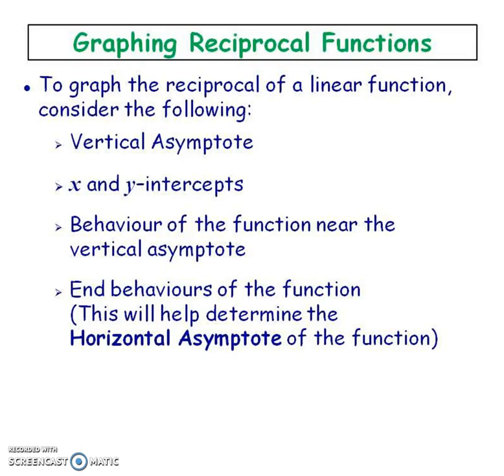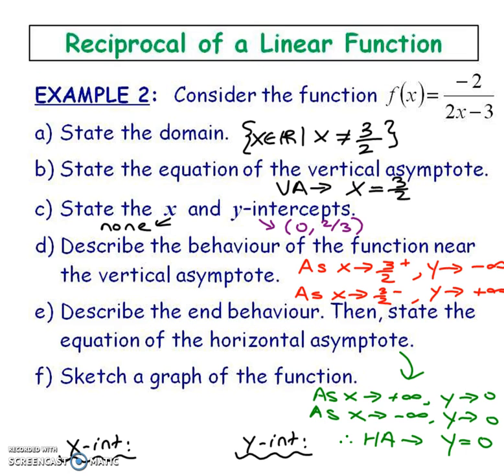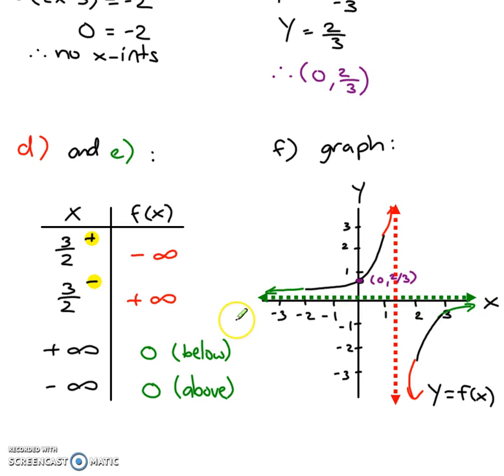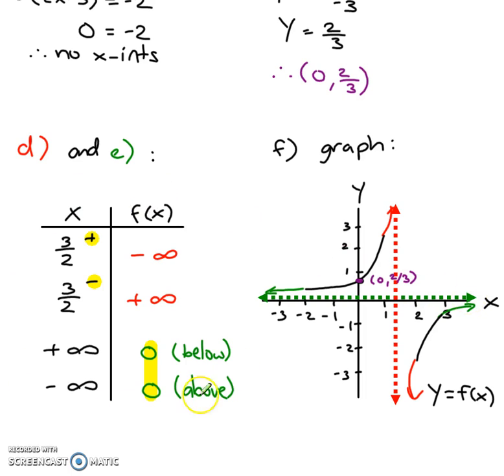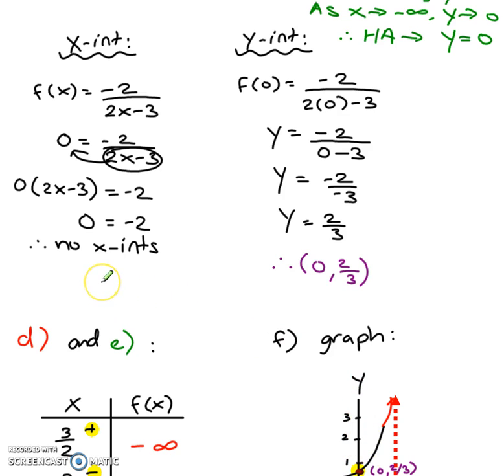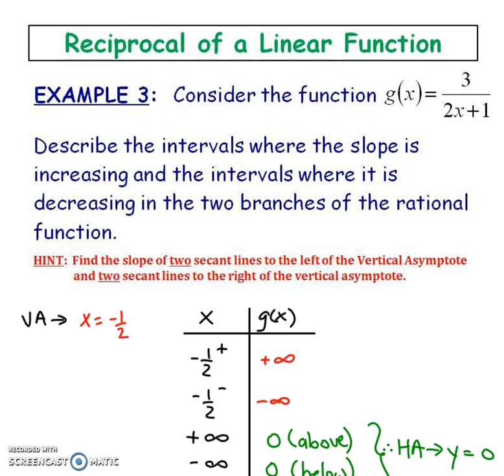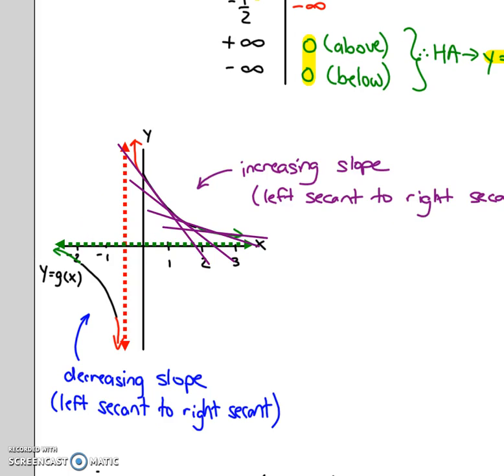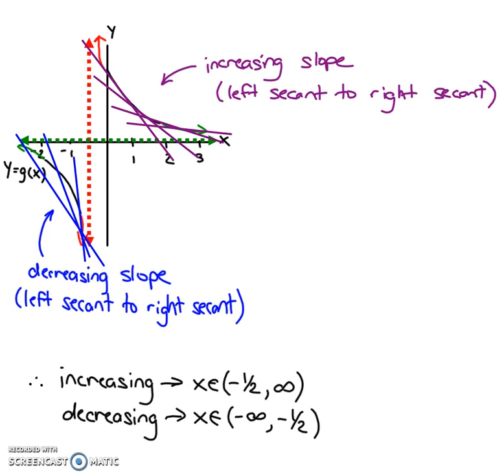3.1 - Examples of Linear Reciprocals